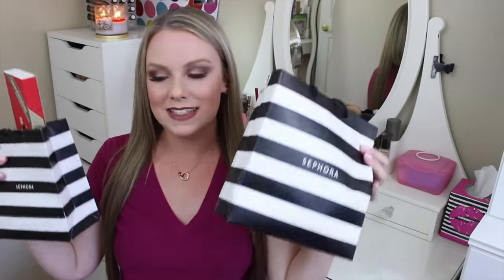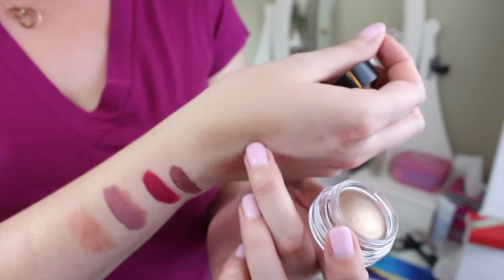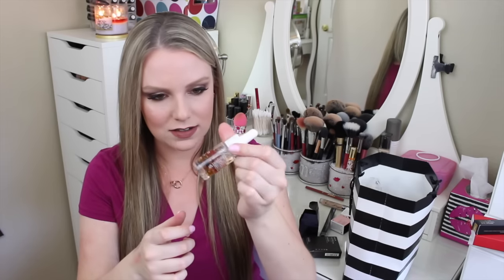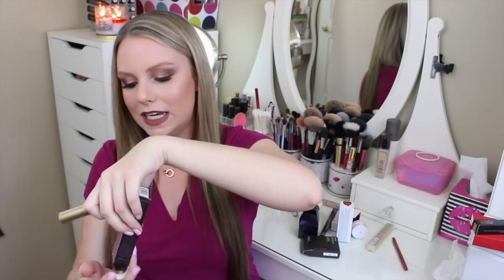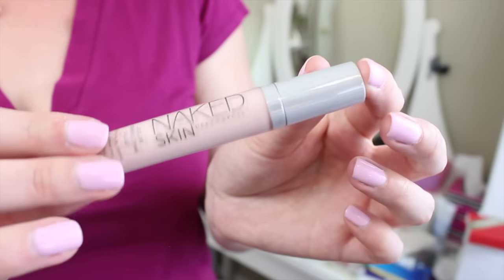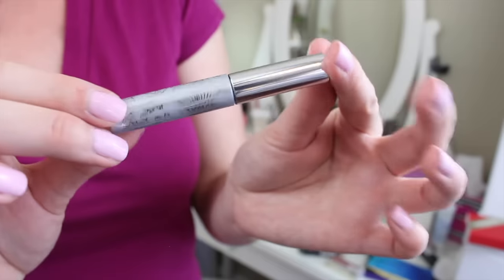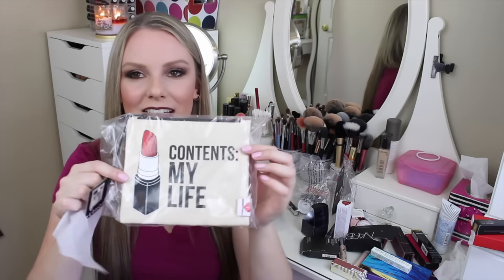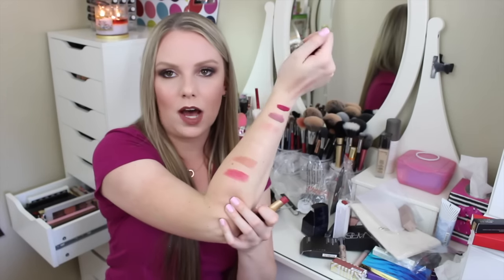Sephora Haul!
*** Bits and pieces of this video imported as corrupt and I lost the footage :-( I apologize for the choppiness.

Too Faced Melted Matte Liquid Lipstick - Queen B & Bend and Snap
Too Faced Le Matte Color Drenched Matte Lipsticks - Hey Girl & When in Doubt

Beenigma Face Cream - My favorite face cream infused with bee venom!

BeautyConBFF Subscription Box
$5 off your first box!

Pura D'Or Organic All Natural Hair Care
$20 off your first order!
No code necessary as long as you use the link above

Smile Bright Teeth Whitening Complete Kit
$25 (a $99 value)!